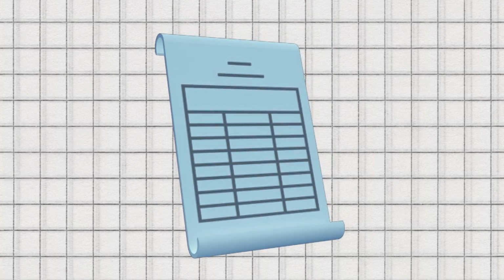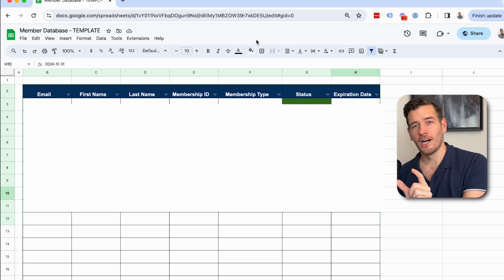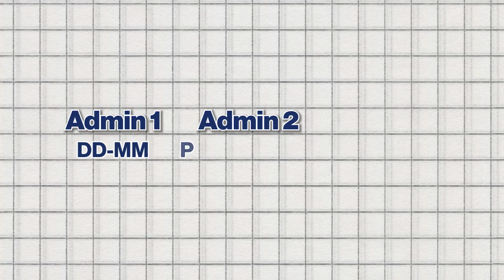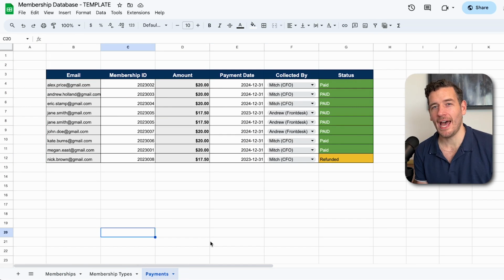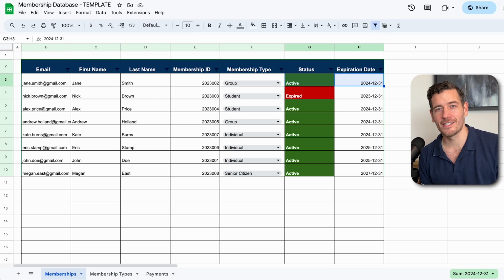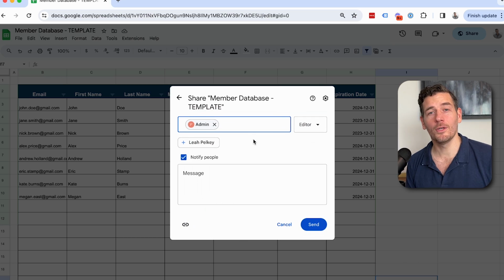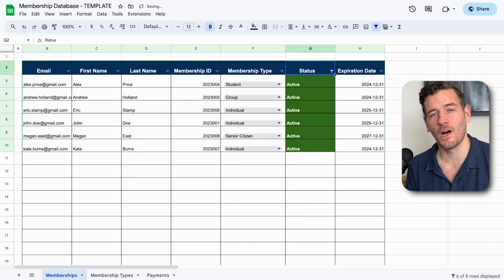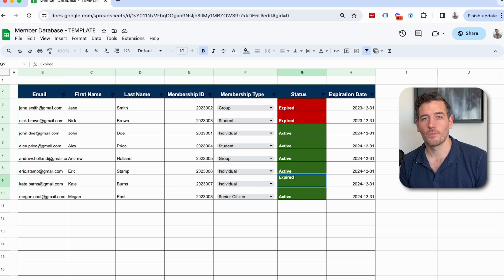Ultimate Guide To Build Member Database in Excel | Easy Step-By-Step Guide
How to Build a Member Database in Excel? How to build a member database in Excel? Tutorial on creating a member database using Excel. What are the essential steps for constructing a member database in Excel? The process of setting up a member database spreadsheet in Excel? What Excel functions and features should I use for developing a member database? Are there any templates available for building a member database in Excel? How to grow your membership business?

I've tried to answer all these questions in this video.

Timestamps -
00:00 - Intro
00:35 - Finalising your Data Model
07:48 - Shared Access and Standard Process for Updating
09:18 - Helpful Excel Features (advanced)
11:45 - Free Template (Live Demo)
13:40 - Outro